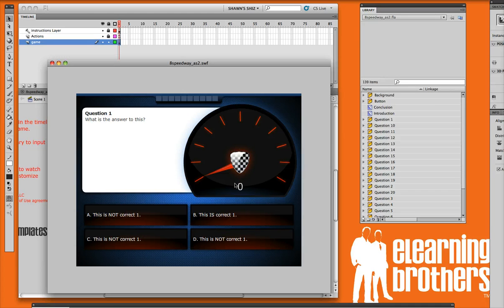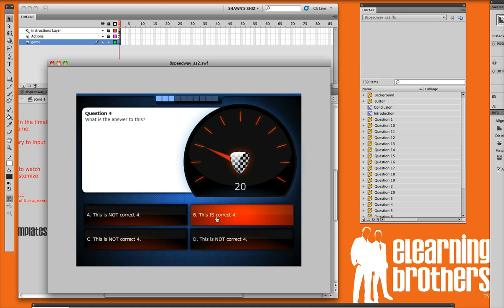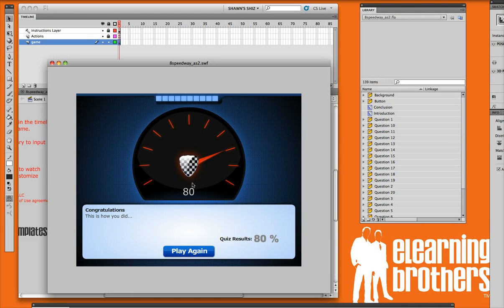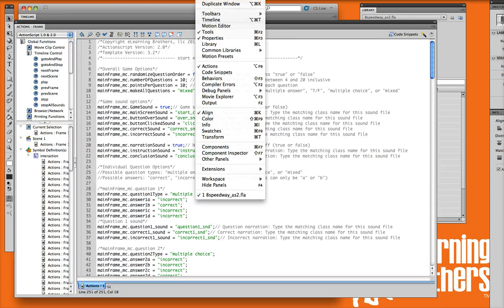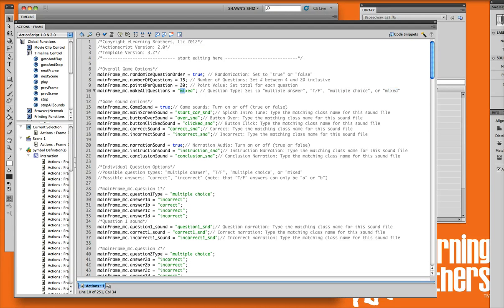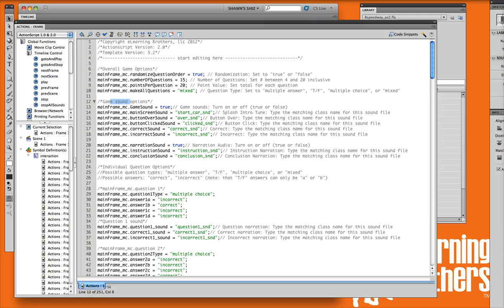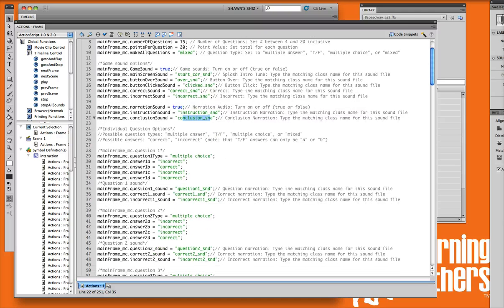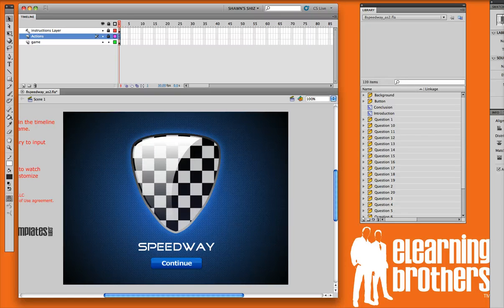Editing the SpeedWay Flash Game Template